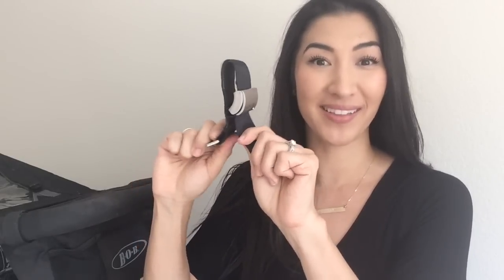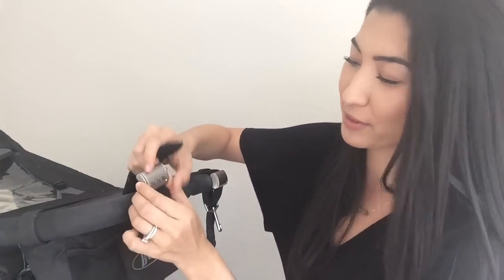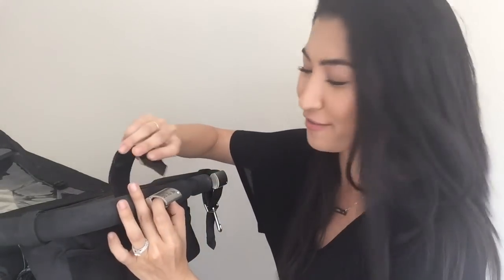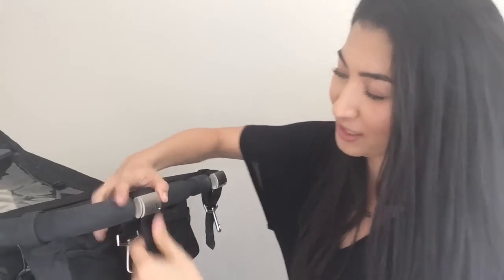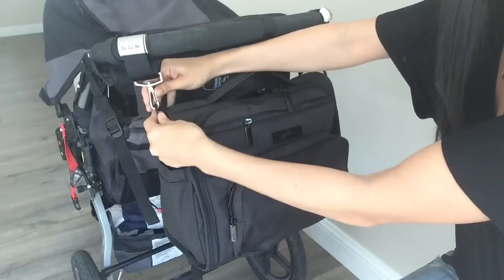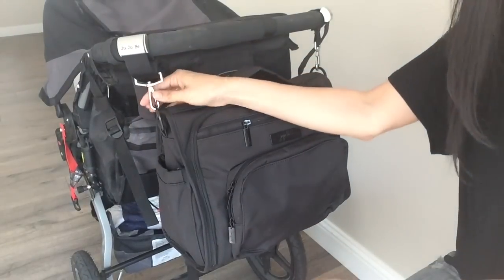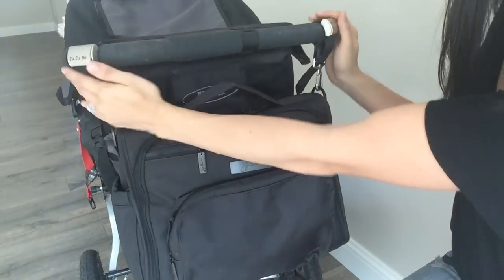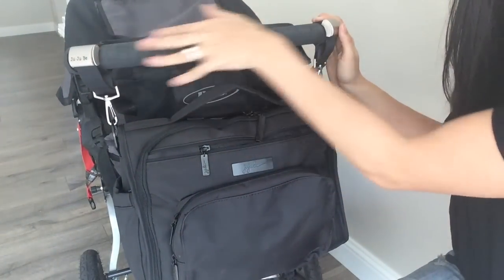HOW TO USE: Ju-Ju-Be Be Connected Stroller Clips! So Easy!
Watch this video for an easy-to-do HOW TO use the awesome Ju-Ju-Be Be Connected stroller clips! They come in gold and silver metal colors, with black straps. These are so secure and fantastic!

So easy to clip your JuJuBe BFF and many other bags to your stroller!

    Metal Hardware ... we don't trust any of the cheap plastic stuff.
    Custom Engineering - yup, we're pretty smart sometimes.